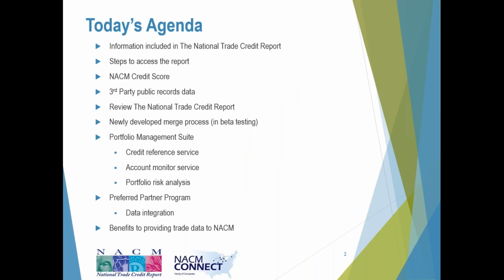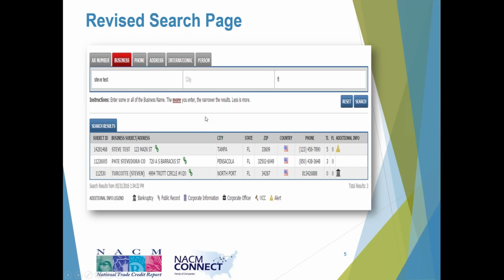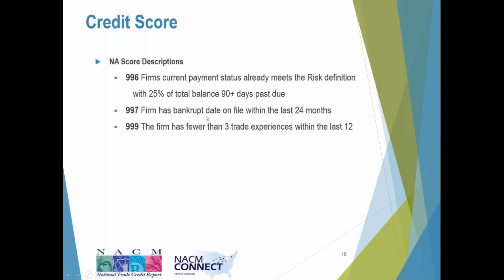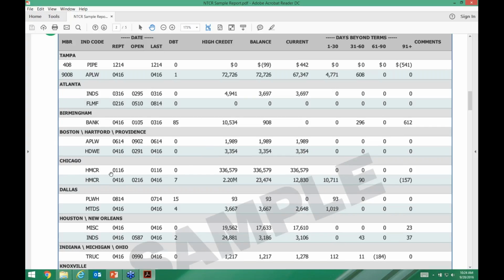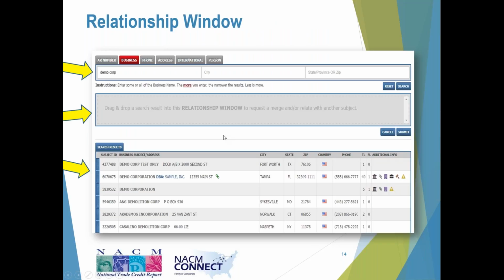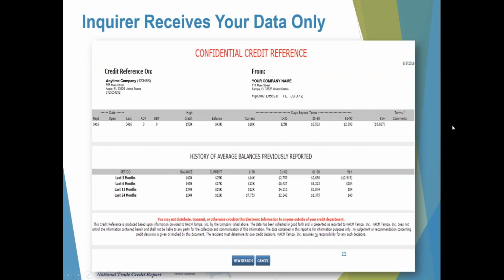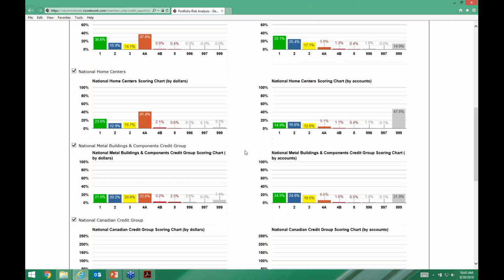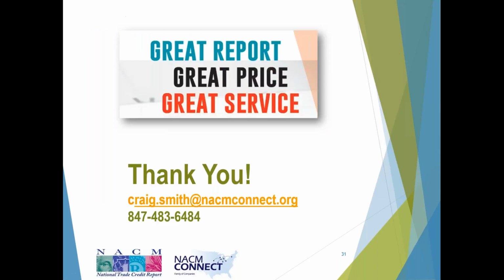Getting the Most Out of the NACM National Trade Credit Report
New features of the NTCR include:
o An advanced search function with more than 12 million trade lines
o Alerts, Collection Claims
o A summary of the Top Industries that are reporting data on the subject
o Charts and interactive graphs for a comparison of Past due percentages and DBT figures
o Redesigned report data to make it easier to read
o An option to request Public Record Data, bankruptcy and UCC filings, liens, judgements and corporate information (additional charge)
o International information, financial institution and banking data